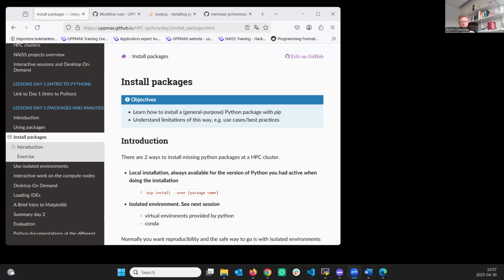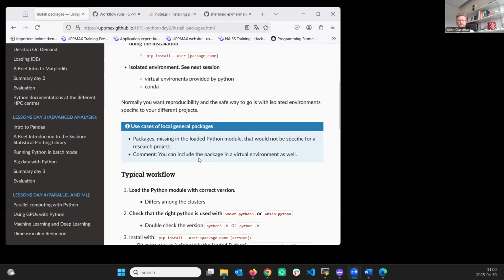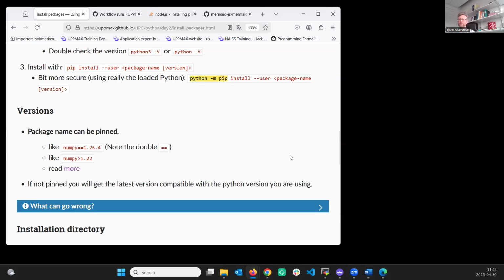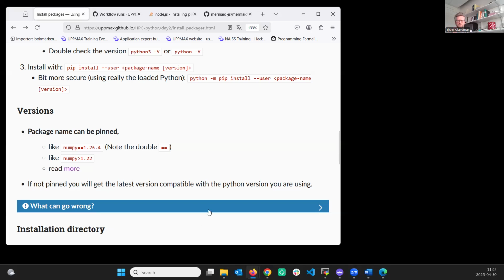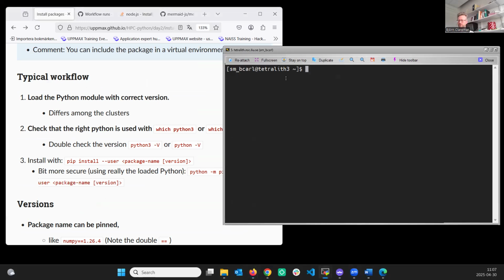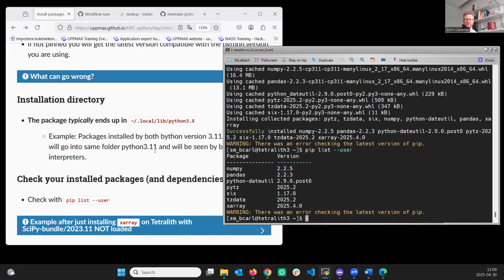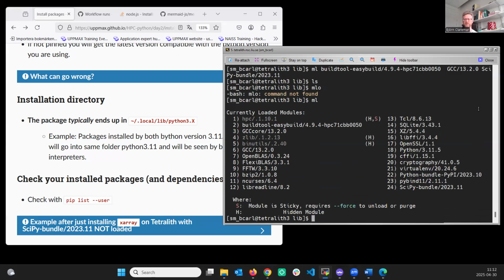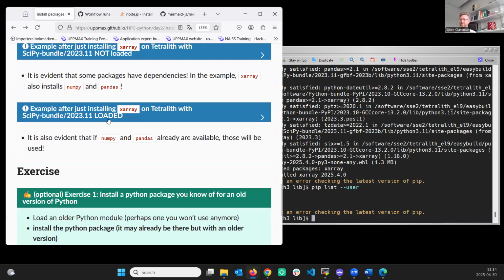Lecture 4: Python and isolated/virtual environments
Fourth lecture from day 2 of the "Introduction to Python and Using Python in an HPC environment " course which was given on 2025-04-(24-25+27-28) by HPC2N, LUNARC; and UPPMAX under NAISS.

This presentation is about isolated/virtual environments with Python.